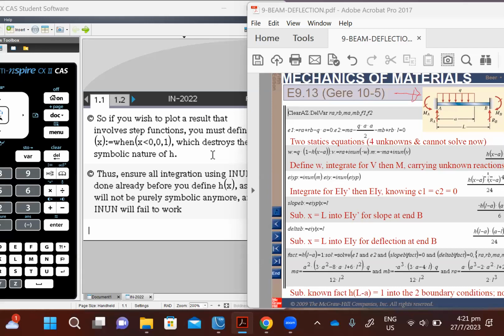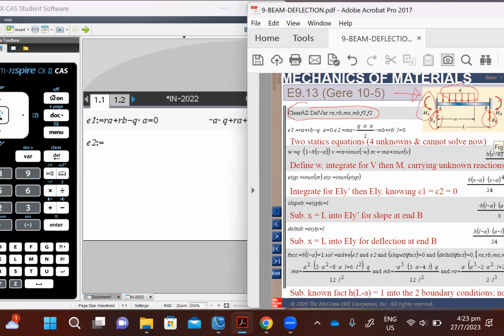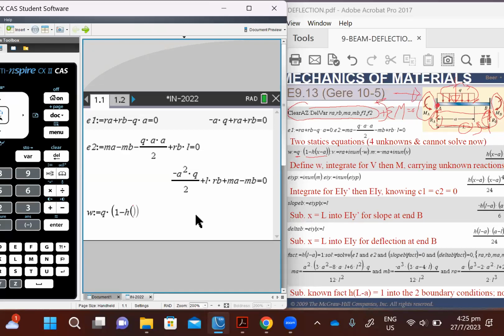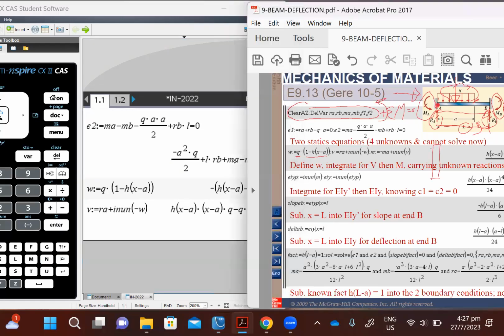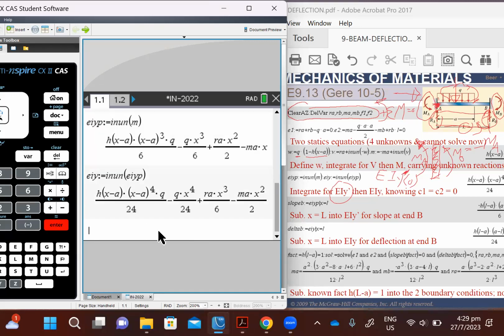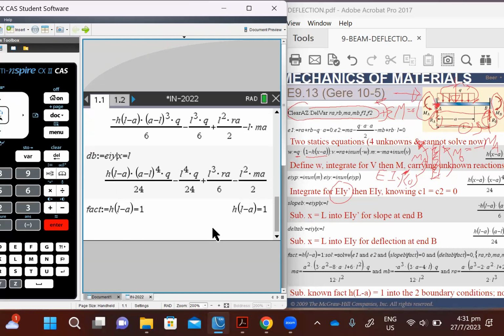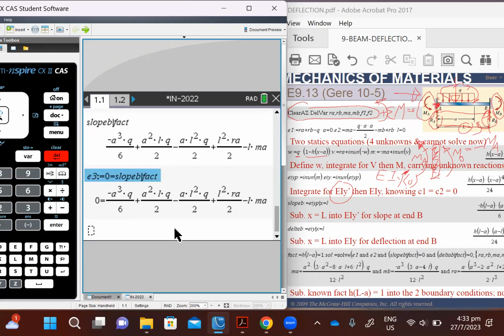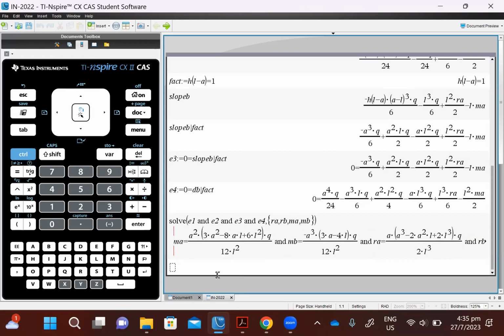Fixed beam with partial UDL: solving (video 1 of 2)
We use singularity functions and CAS calculator to solve all the way to deflection here